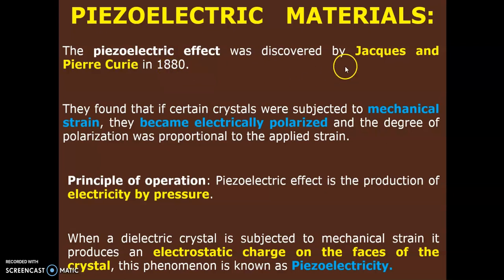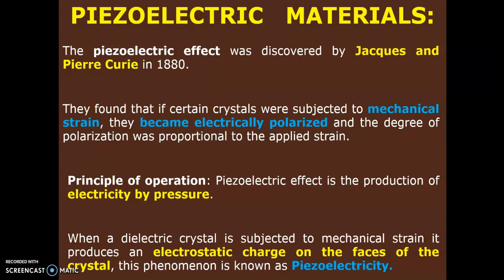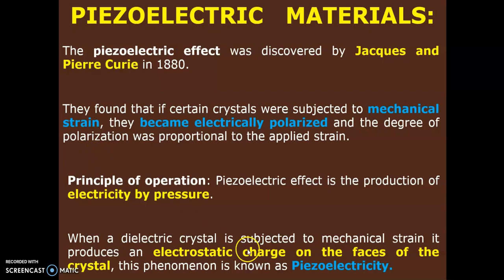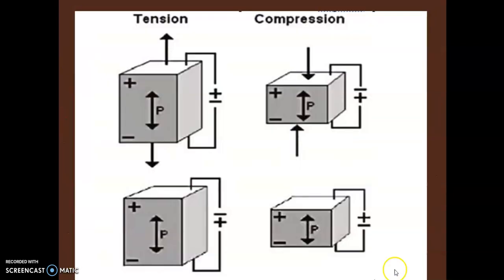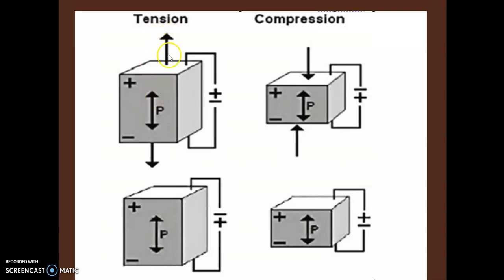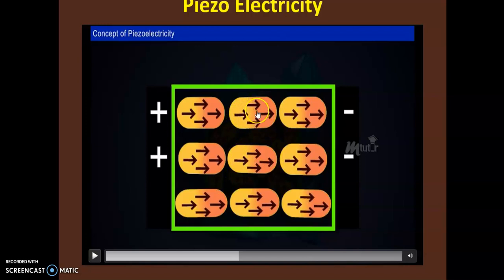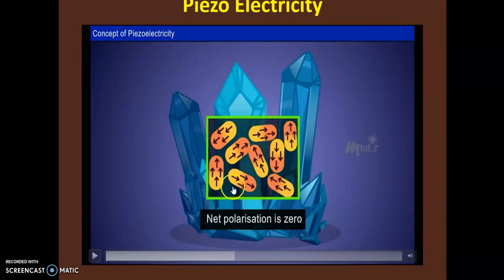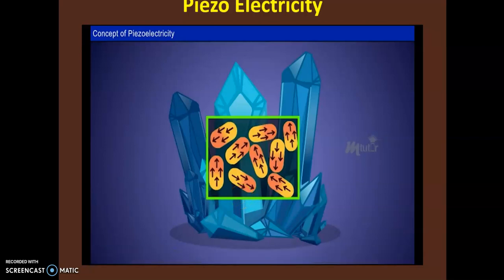1.4 Pizo Electric Materials